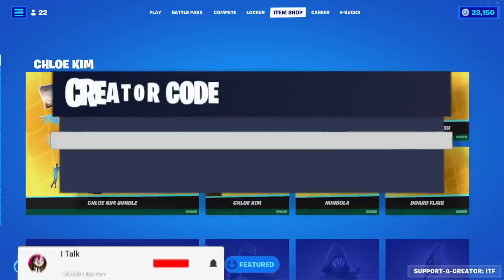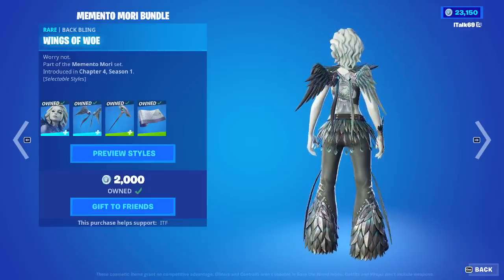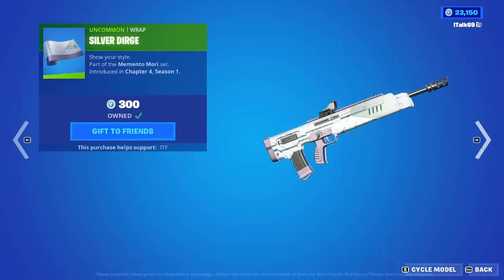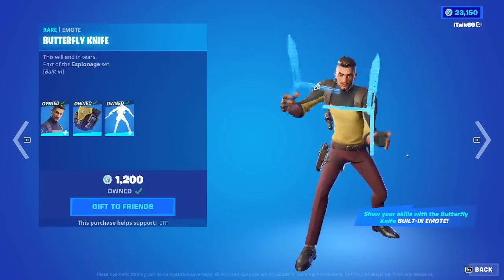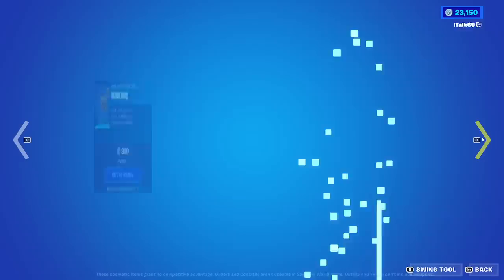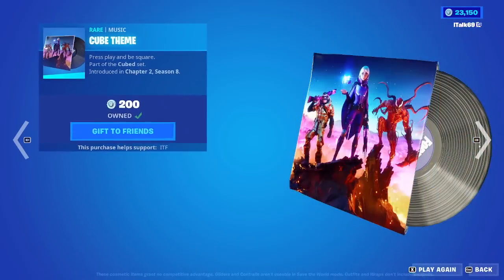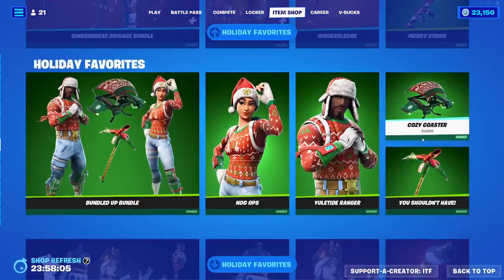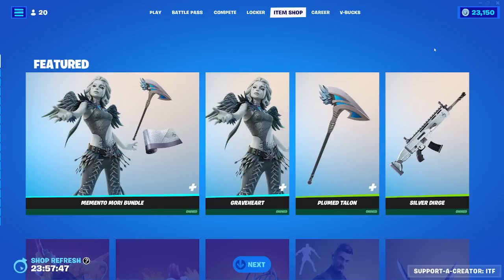Fortnite Item Shop *NEW* GRAVEHEART SET! [January 7th, 2023] (Fortnite Battle Royale)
Fortnite Item Shop right now on January 7th, 2023.